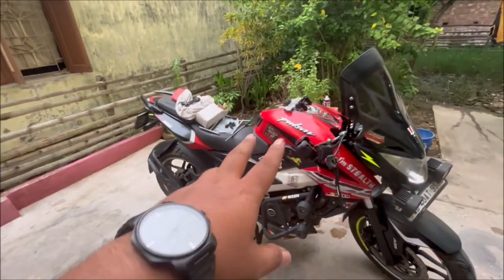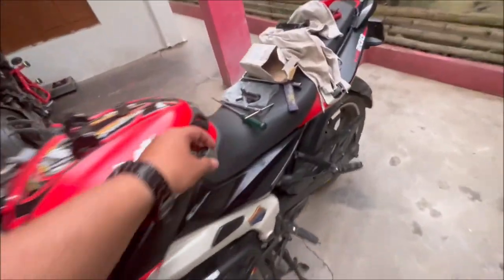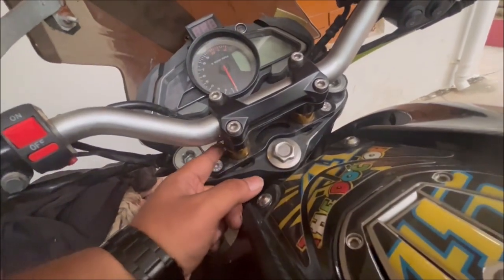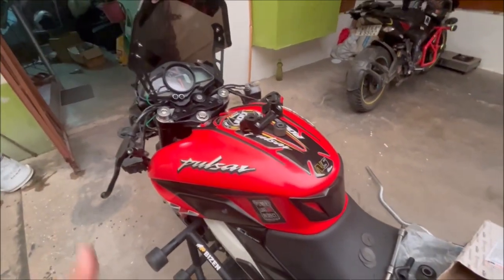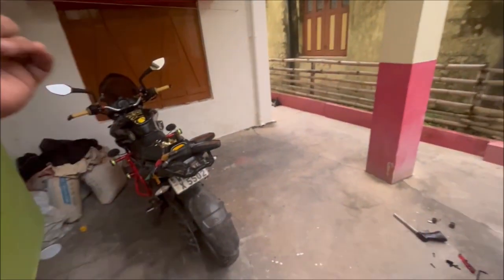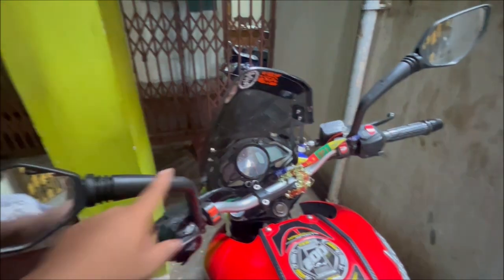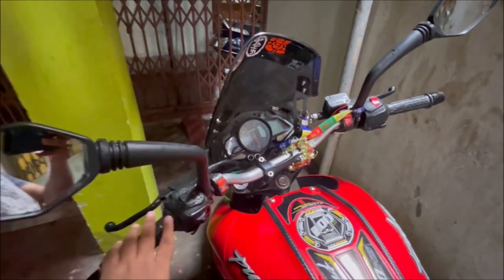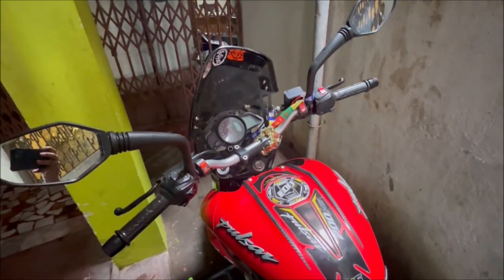Installed Duke Handel On NS 200 | ER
Installing Duke Handel On NS 200
Do Like